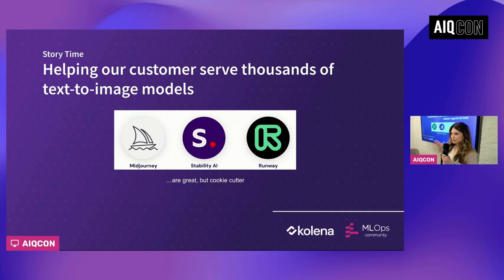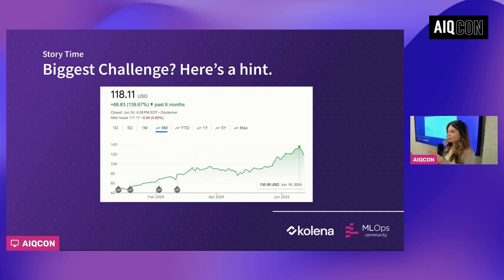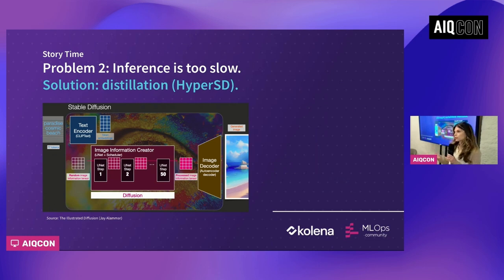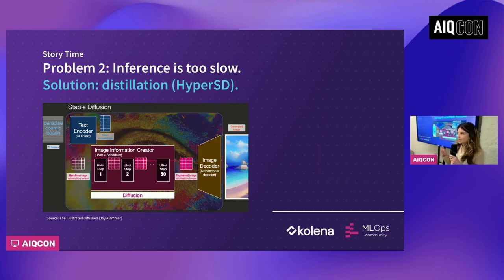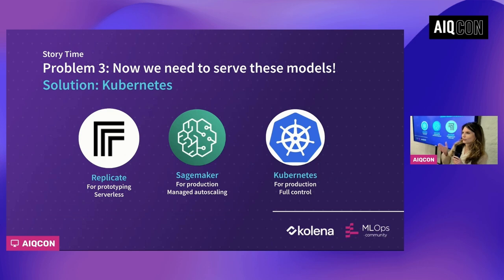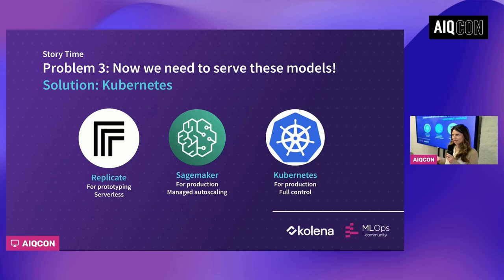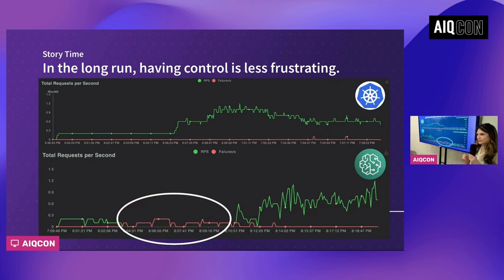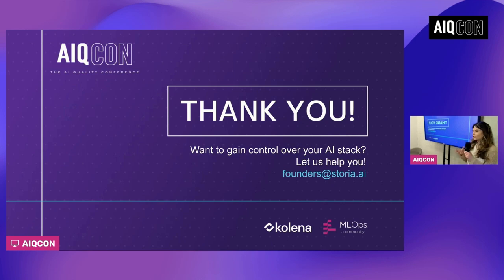Less is not more How to serve more models efficiently | Julia Turc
While building content generation platforms for filmmakers and marketers, we learnt that professional creatives need personalized on-brand AI tools. However, running generative AI models at scale is incredibly expensive and most models suffer from throughput and latency constraints that have negative downstream effects on product experiences. Right now we are building infrastructure to help organizations developing generative AI assets train and serve models more cheaply and efficiently than was possible before, starting with visual systems.